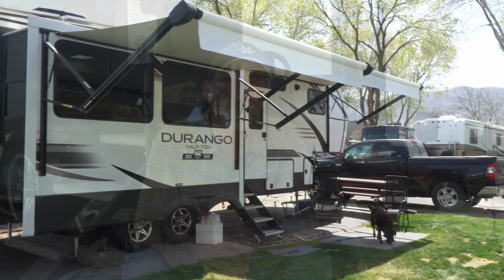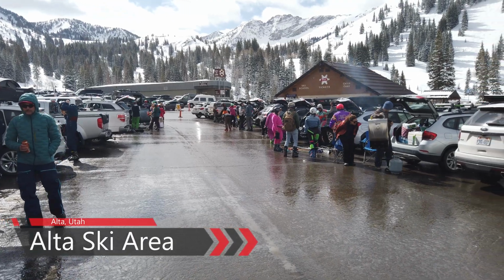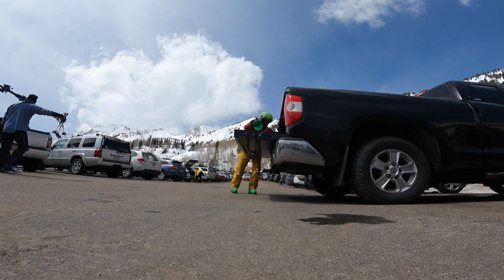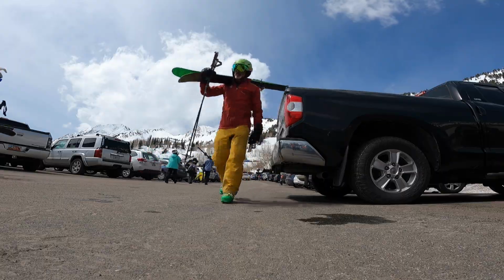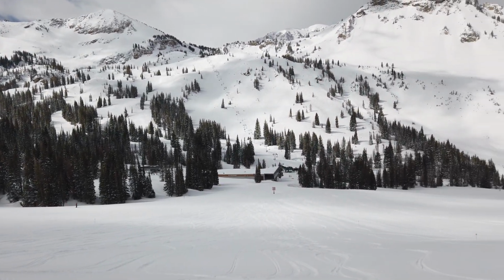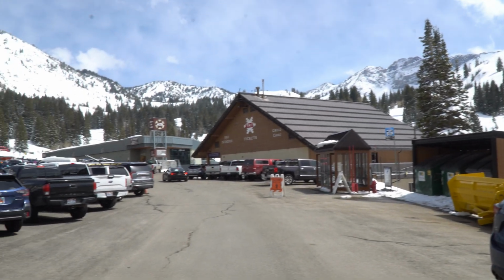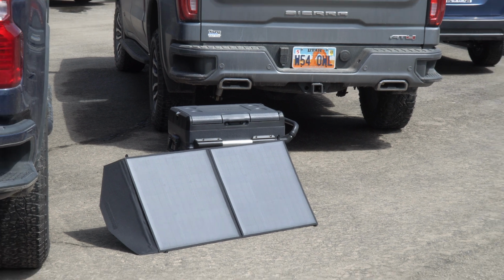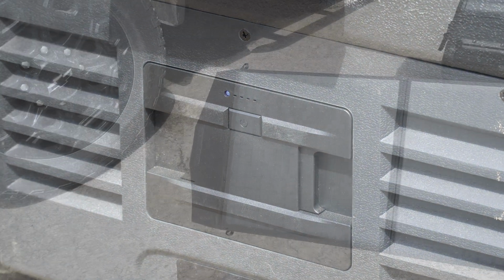Ep. 251 Preparing to Travel | RV camping skiing Alta Utah RVlife RVliving ski April 2022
We're now less than two weeks away from leaving our winter home in Salt Lake City and getting back on the road for another full travel season at Grand Adventure! As we get ready to resume our travels, join us as we wrap up ski season at Utah's @AltaSkiArea, check out the optional solar panel and battery for the @newairusa 48-quart dual-zone electric cooler, and introduce the first phase of our upcoming travel episodes.

Filmed: April 17-18, 2022

CHAPTERS

0:00 Intro
0:51 Last day of the 2022 regular ski season at Alta
4:34 Optional solar panel & battery for Newair cooler
6:48 Our travel plans ahead
8:02 Wrap-up

CREDITS

ABOUT US

We're based in Salt Lake City, Utah during the winter months, and invite you to come along as we travel all around the U.S. My wife Patricia and I, and dog Zoe are avid boondockers, so while you'll occasionally find us in RV parks or even dry campgrounds, we're usually camped in some of the most remote and beautiful spots that you could ever pull a travel trailer into. We've now transitioned from "long-timing" for six months a year, to living and traveling in our RV full-time.

5XHP5ROAXYY6KDXZ
LP4OMLK8Q3RALQBH